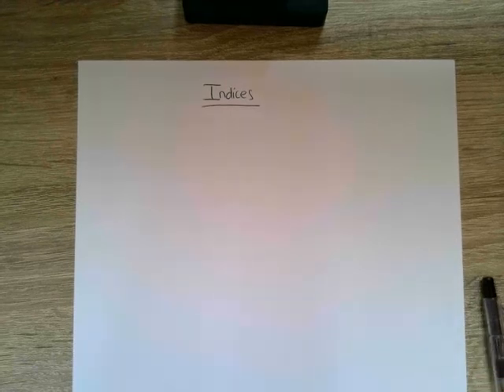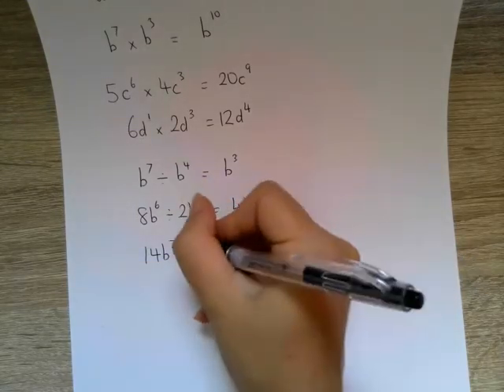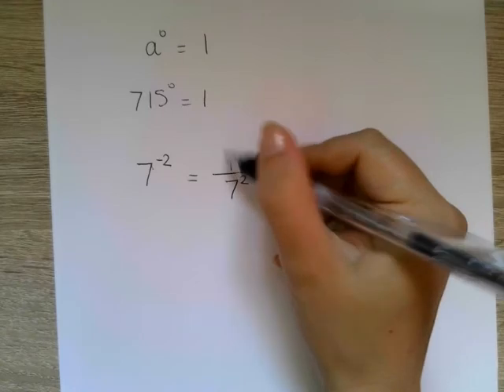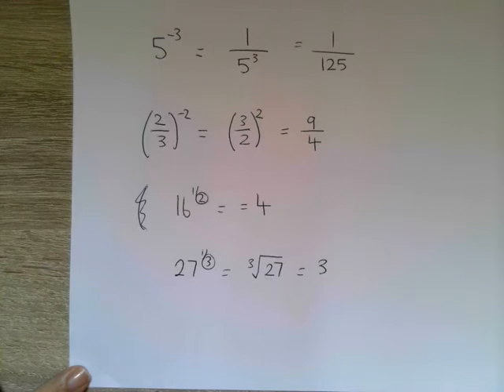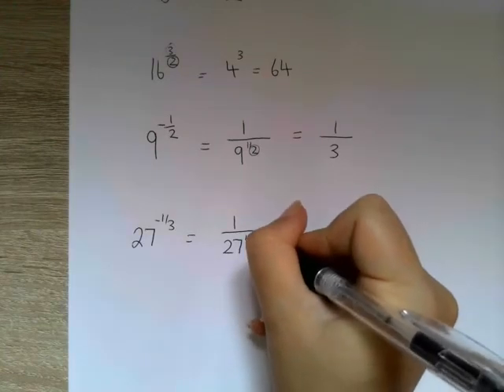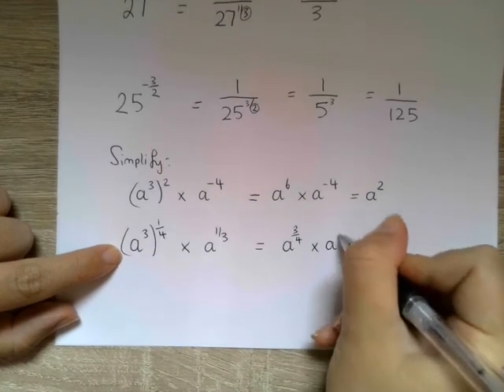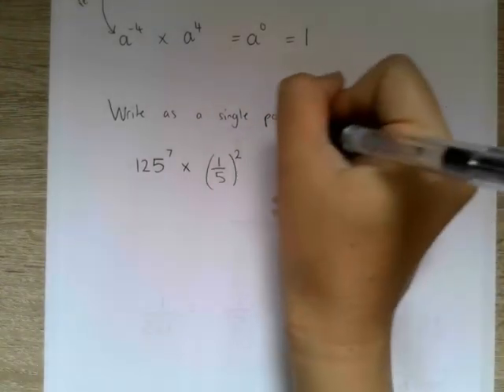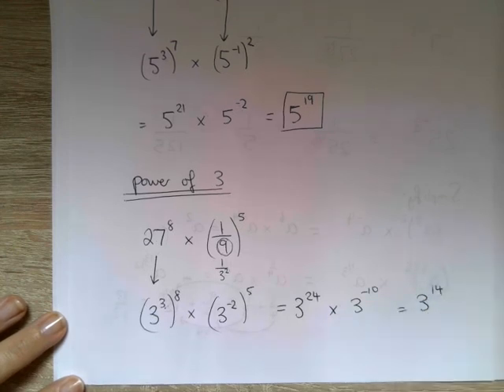Indices (GCSE Maths)